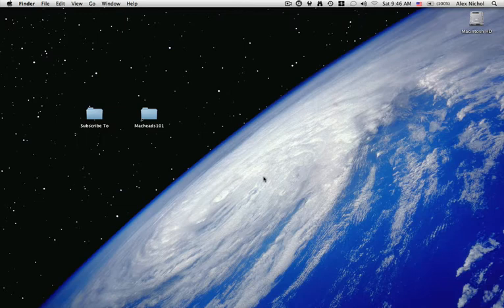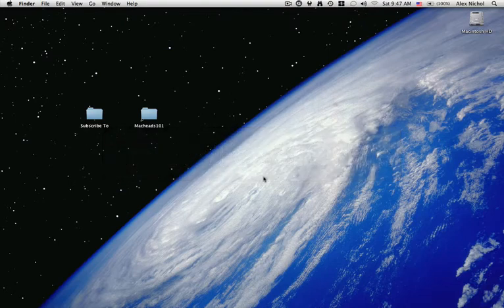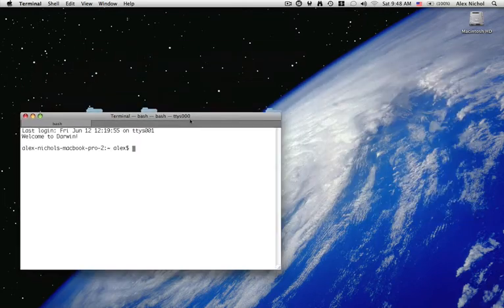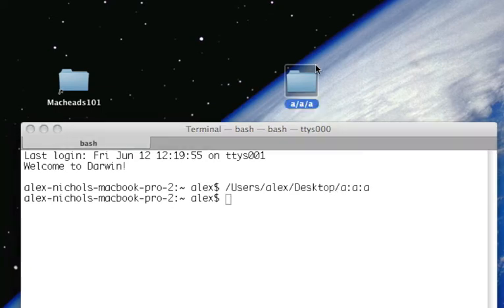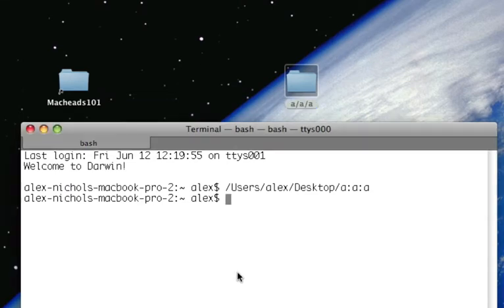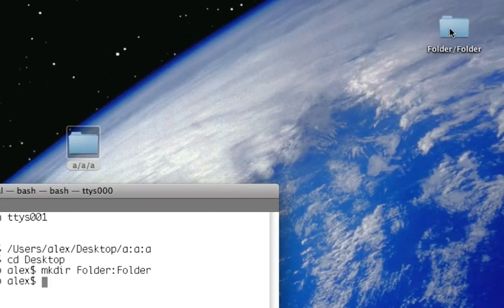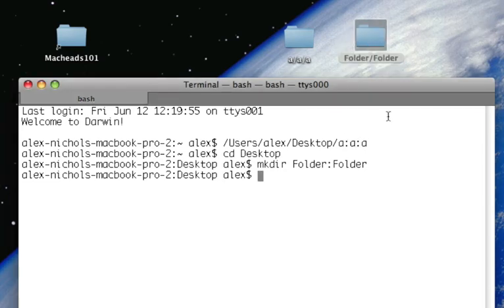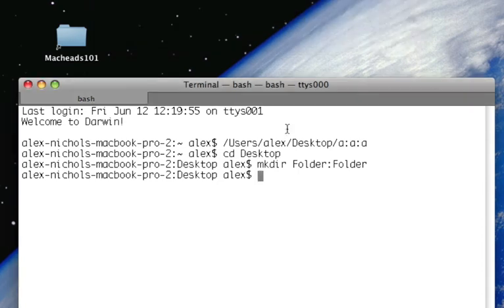Folders Slashes and Collons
I explain a nasty little trick that Finder plays on you.